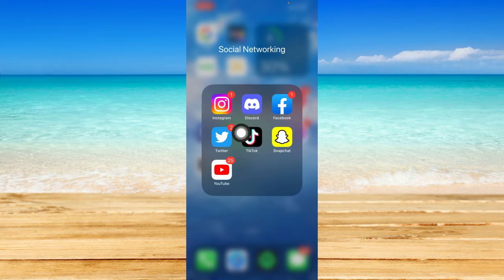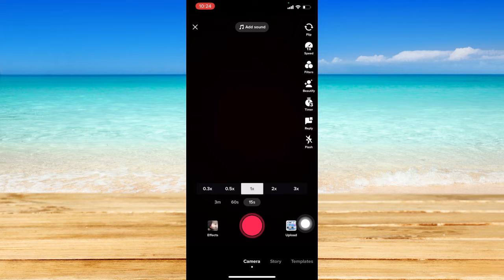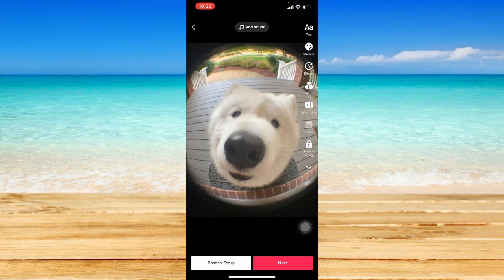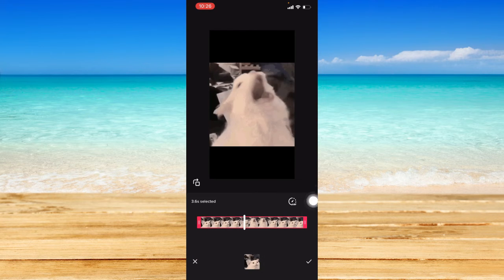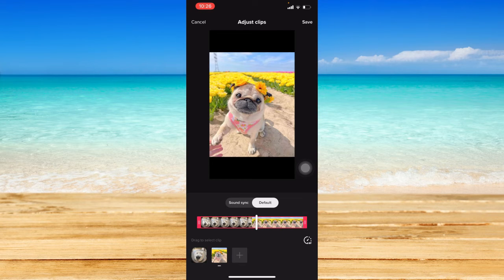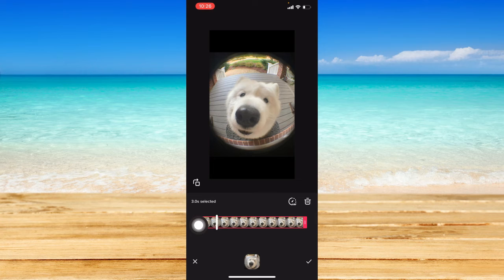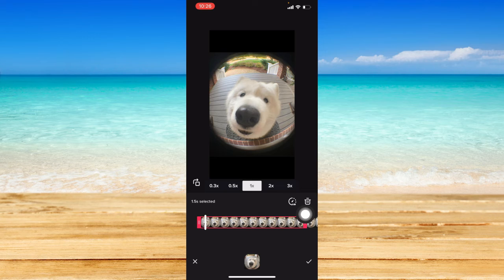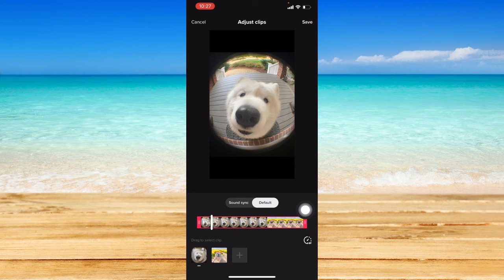How to Edit the Time of a Photo on TikTok